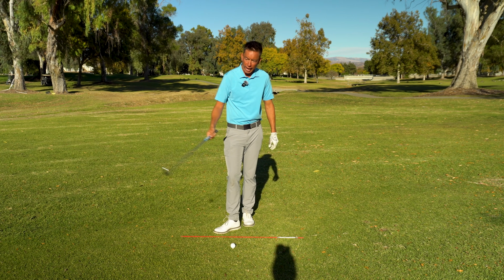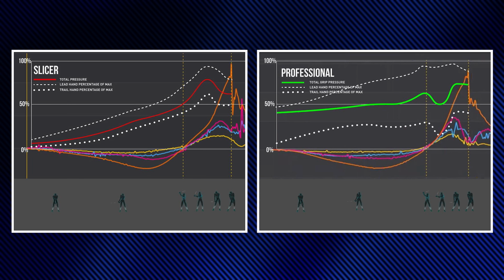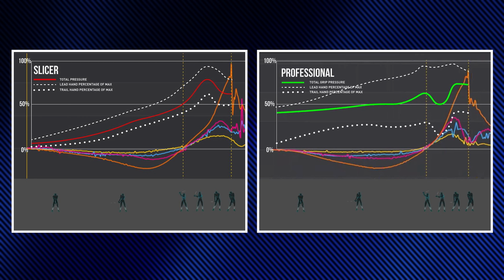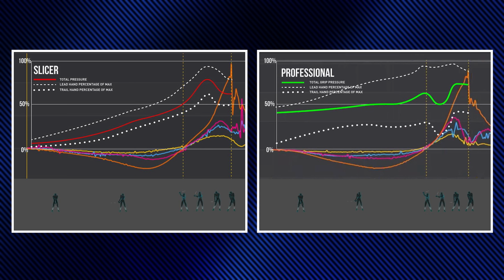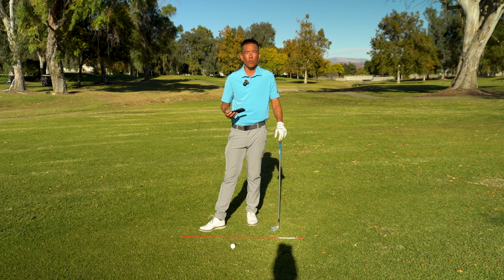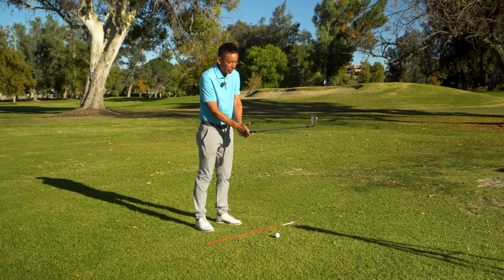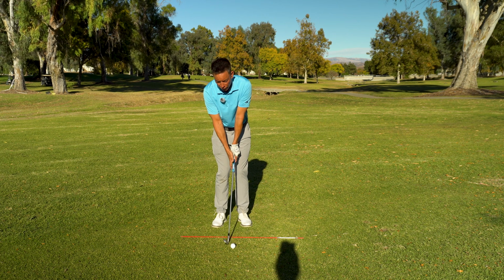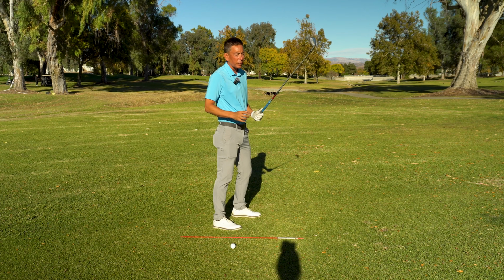Ben Hogan's Secret for Silencing Your Trail Hand (Fixes Flips, Casts, and Early Release!)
▶︎ FREE TRAINING ◀︎

Welcome to Part 3 of our deep dive on grip pressure—this time, we’re zeroing in on the trail hand... and how it might be the sneaky culprit behind your inconsistency.

You’ll discover:

✅ What the best players (like Ben Hogan and Annika Sörenstam) do differently with their trail hand
✅ Eye-opening data comparing amateurs vs. pros—and how the pros barely grip with their trail hand
✅ A simple drill using just two fingers that will retrain your body to move the club the right way
✅ Why overusing your trail hand at the top of the swing leads to flipping, casting, and getting stuck

If you’ve ever felt like your right hand was “doing too much” (or taking over your swing), this video will be a game-changer. You’ll learn how to quiet that hand down, let your body take over, and finally feel the freedom of a smooth, powerful swing.

📊 Plus: Real grip pressure data that shows exactly what separates pros from weekend golfers.

👉 Watch now and start training your grip the right way.

→ The Golf Swing is So Much Easier When You Know This (Do THIS Before Every Swing)

▶︎ ABOUT ZACH ALLEN ◀︎
Hi I'm Zach, thank you for visiting my channel. My goal here is to help you play the best golf of your life while having as much fun as possible!

I'm a PGA-certified golf instructor and have been coaching since 1997. I've been named a Golf Digest "Best Young Teacher," a GolfTips Magazine "Top 25 Golf Instructor," and Southern California PGA's Teacher of the Year. I've worked with golfers of all ages and levels, from 4-year-old beginners on up through touring professionals. My students have included nationally-ranked juniors, touring pros, celebrities, and CEOs, but wherever you're at on your golfing journey, my goal is always the same... to help YOU play your best golf!

I started playing competitive golf at a young age, ultimately reaching #3 in the California junior golf rankings - just behind another promising young golfer named Tiger Woods. I also played collegiate golf at the University of Southern California and professional golf on the Omega Asian Tour.

I work with students in-person at my studio in Valencia, CA, and teach golfers all around the world through my YouTube channel and on my website: ballstrikingblueprint.com. Thanks for stopping by and drop me a comment if you have any questions or would like to get in touch!